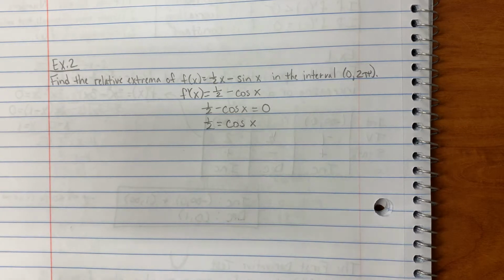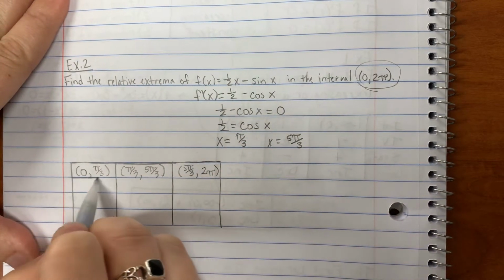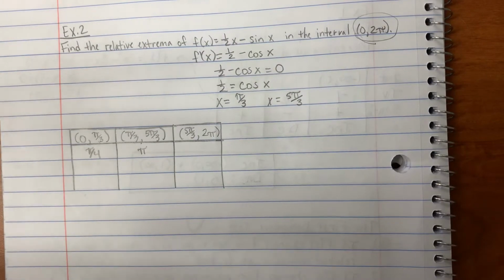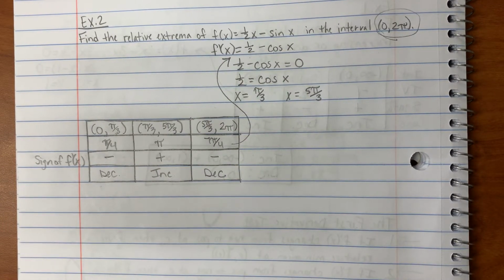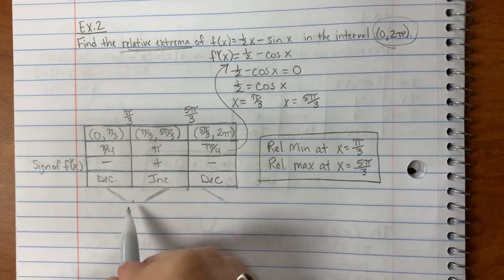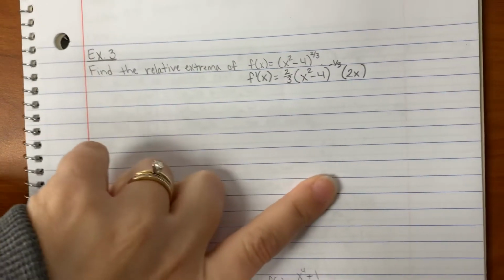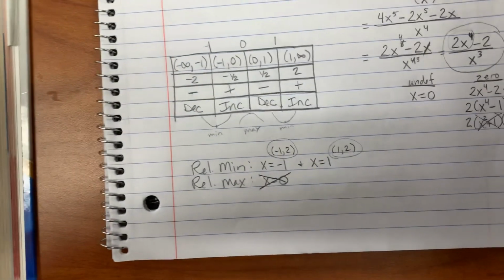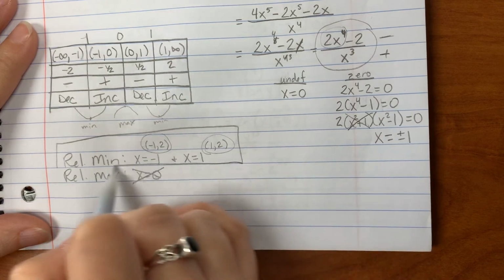Calculus - Sect 3.3 Pt 2